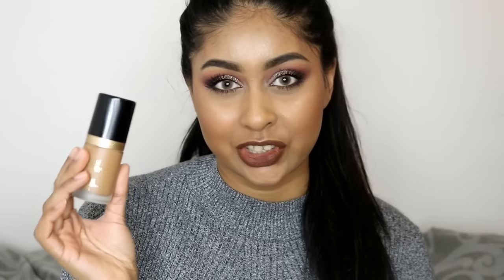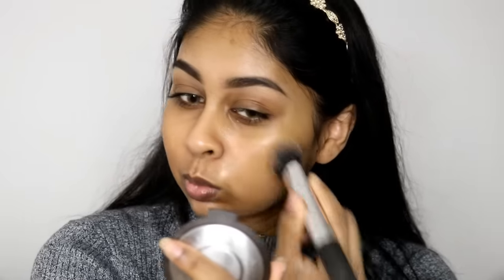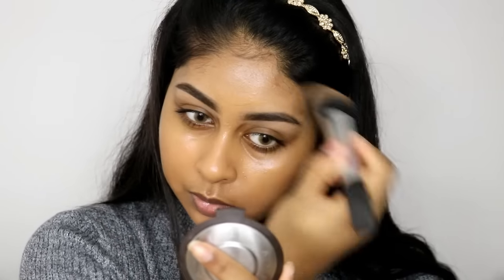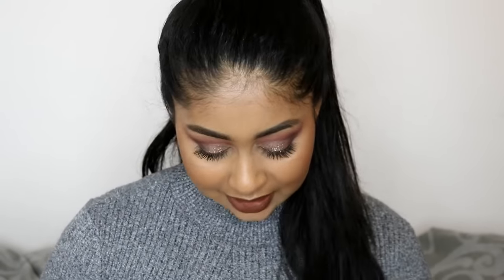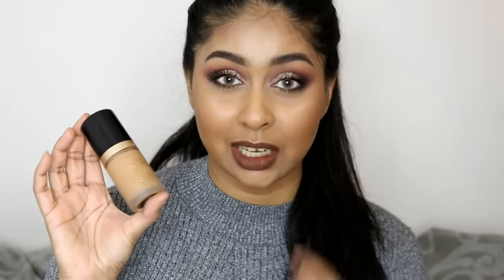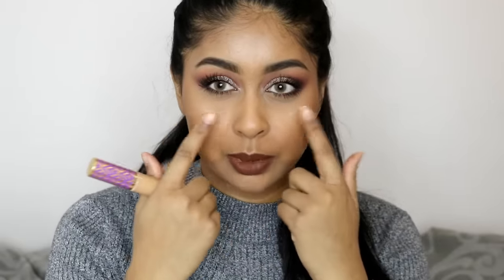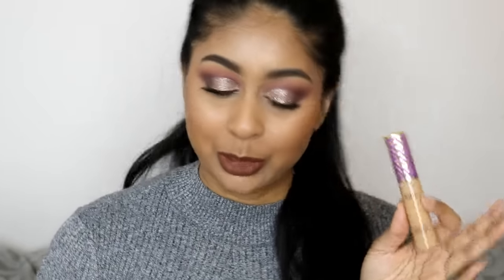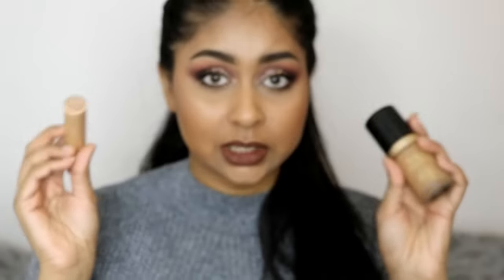Too Faced Born This Way Foundation & Tarte Shape Tape Concealer | Review & Demo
Tarte Shape Tape Concealer

Anouchka10

Amazon/Ebay Makeup Brushes I use:

Ebay Black Handled Brush Set: